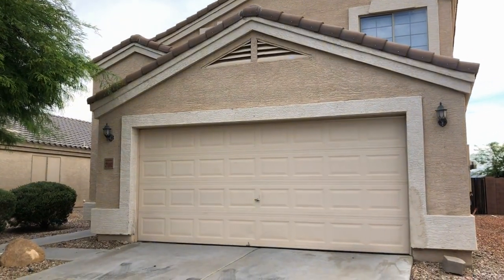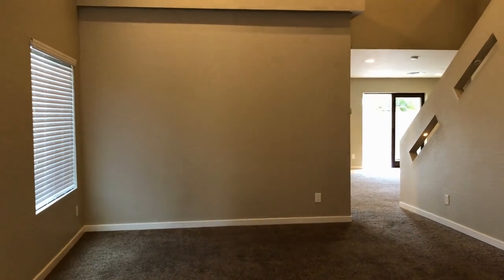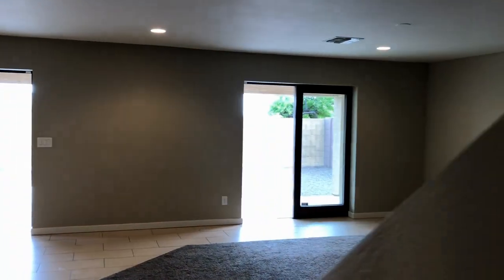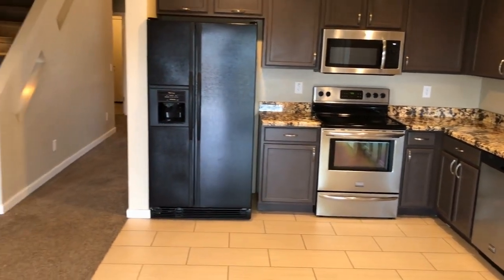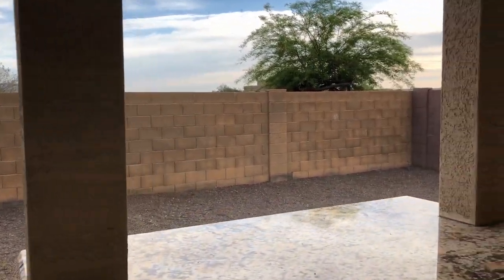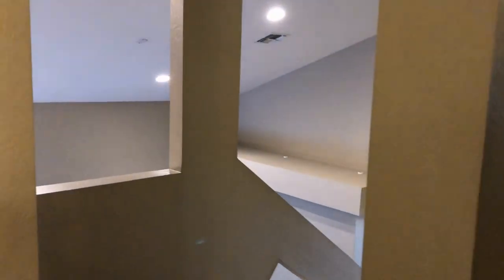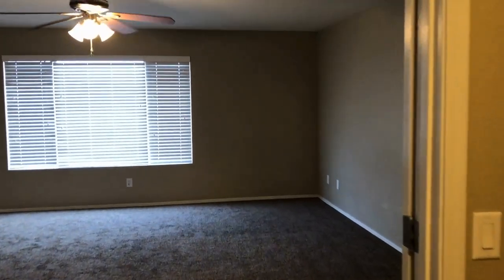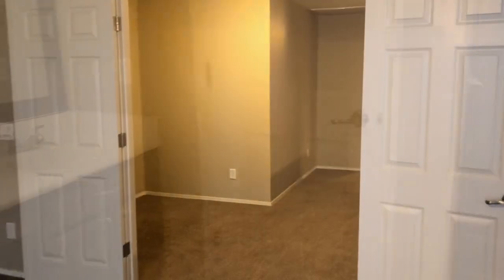Buckeye Homes for Rent 4BR/3BA by Buckeye Property Management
One of our BuckeyeHomesForRent is this amazing property that truly impresses! It features the following: a spacious formal lounge room, a great-sized family room, and a well-appointed kitchen with plenty of appliances, a pantry, and beautiful storage and counter space. Also to the first level you will find a guest bedroom, a guest bath, a laundry room, access to the attached 2-car garage, and a storage room under the stairs. Upstairs are 2 more bedrooms, another guest bath, and the master bedroom with a walk-in closet and an attached bath. Enjoy the outdoors in this property's fenced backyard that comes complete with a bar - perfect for entertaining! This stunning home, located southwest of I-10 and Verrado Way, may be the one for you!

2929 E Camelback Rd #119, Phoenix, AZ 85016, United States

today for information on property management in Buckeye. To view our available listings, check out today!

Can you imagine yourself living in our lovely houses for rent in Buckeye? and give our professional Buckeye property managers a call today! Know someone who might want to rent our Buckeye homes for rent, instead?

Experience professional Buckeye property management with us at Service Star Realty! or learn more about Buckeye property management

2929 E Camelback Rd #119, Phoenix, AZ 85016, United States